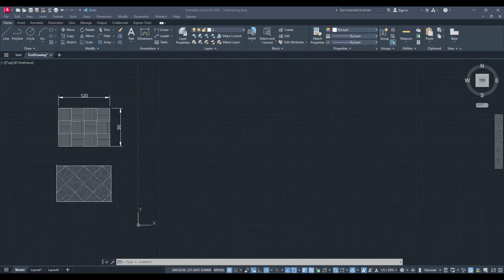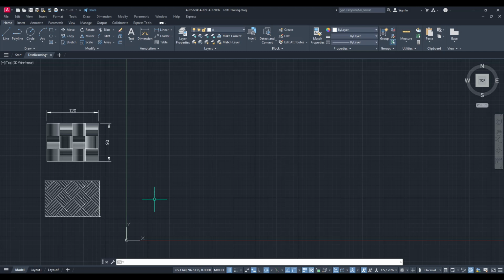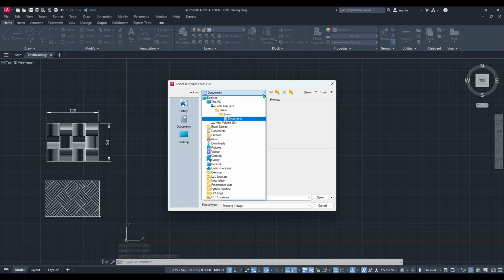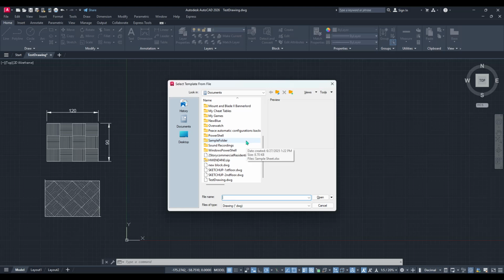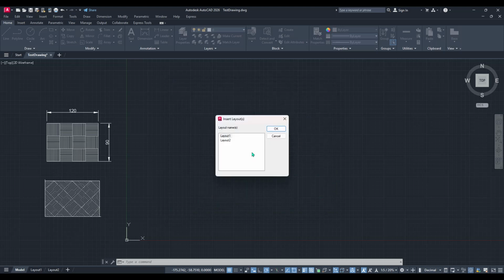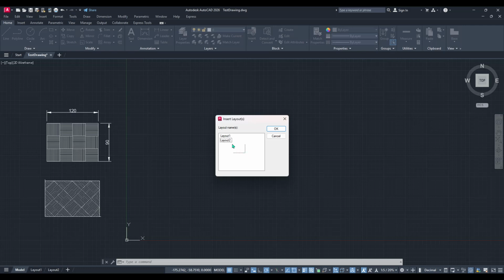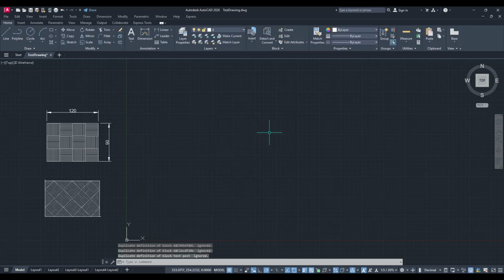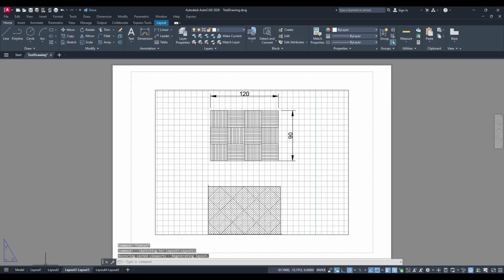AutoCAD: How to Import Layouts from One Drawing to Another (Quick & Easy)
In this video, I’ll show you how to import layout tabs from one AutoCAD drawing into another. It’s a simple way to reuse sheet setups, title blocks, and plot settings—saving you time on every project.